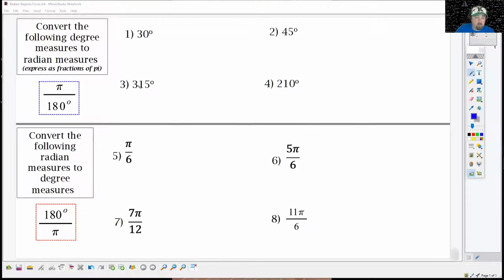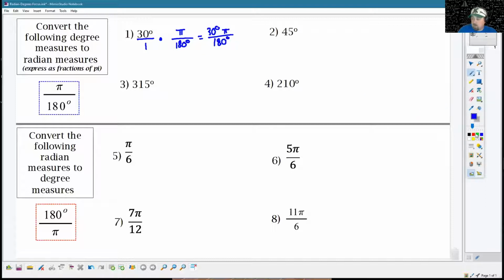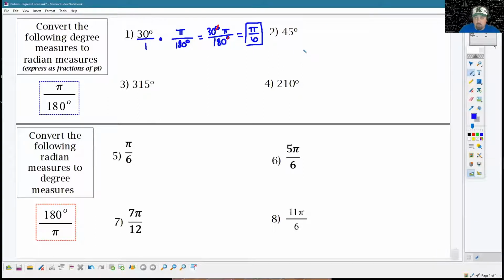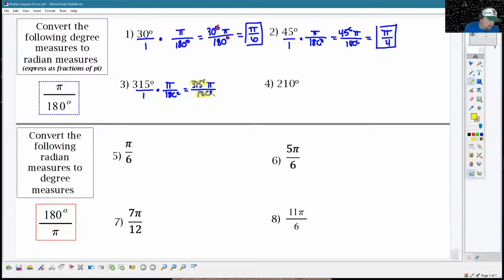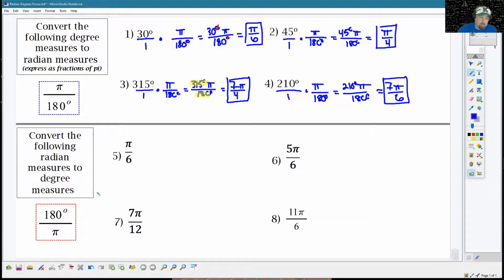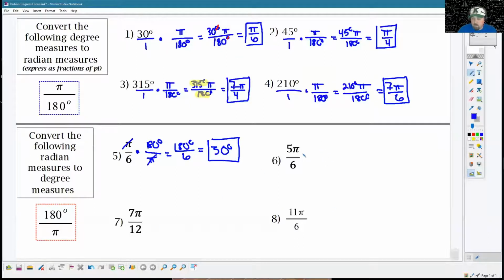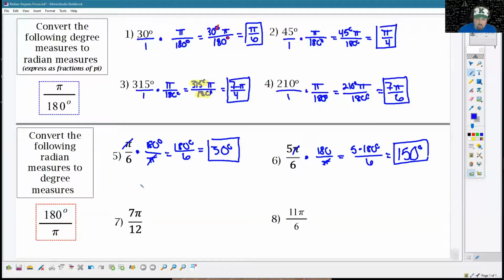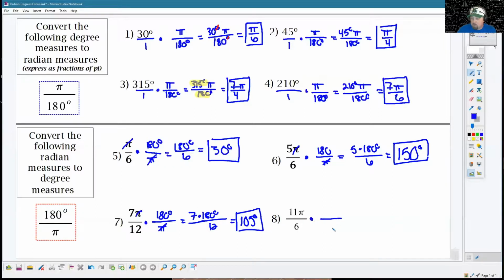Converting Radians and Degrees